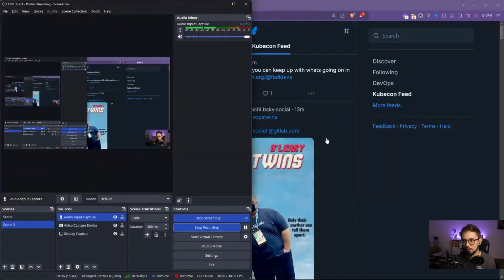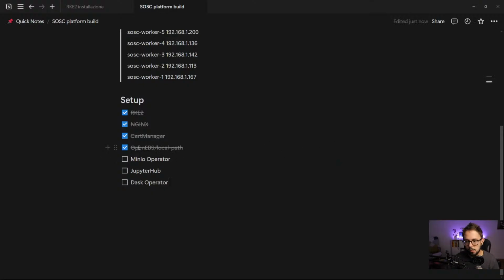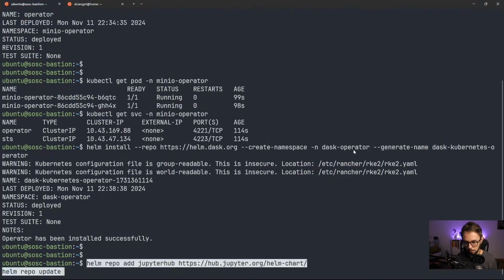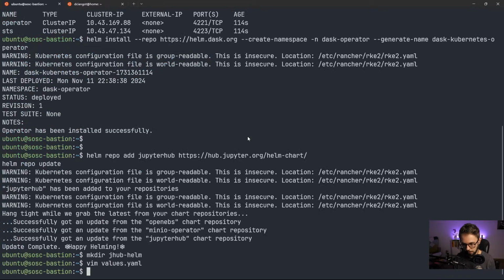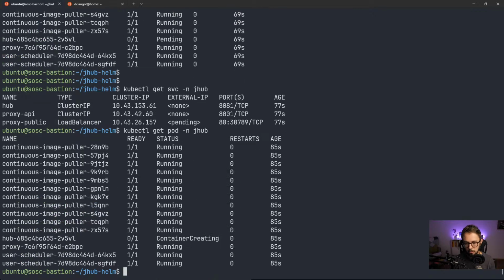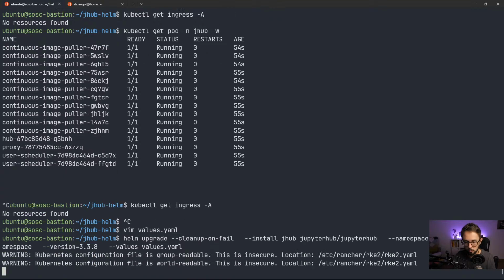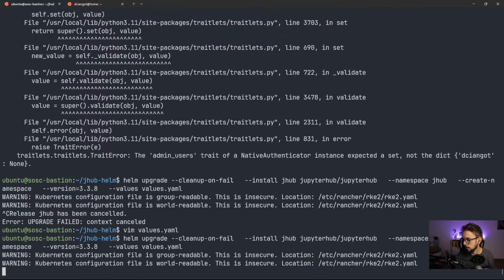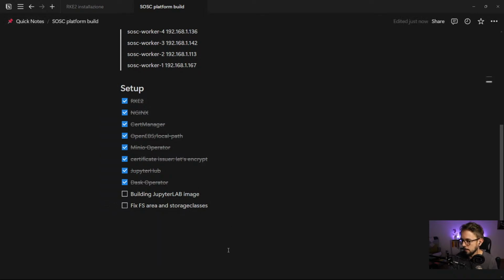Live building a computing school platform! Part 1b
In occasion of the KubeCon and CloudNativeCon, here a week of live streaming while I set up the platform that would be used to host the 6th International School on OpenScience Cloud!

K8s, Juptyer, S3, and much more!